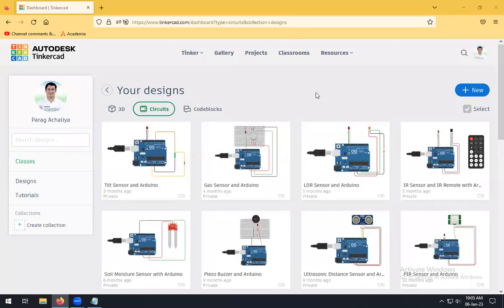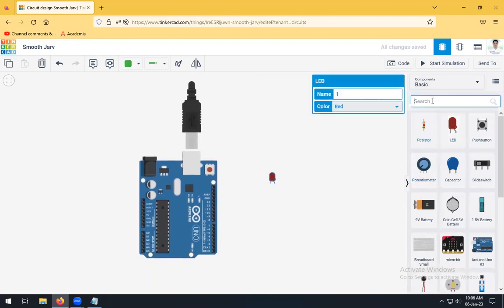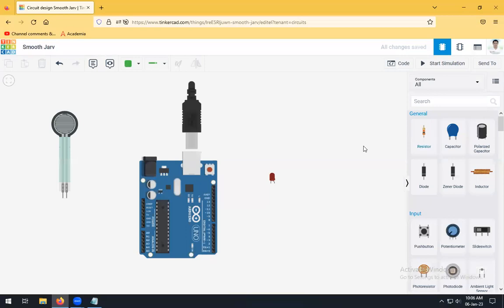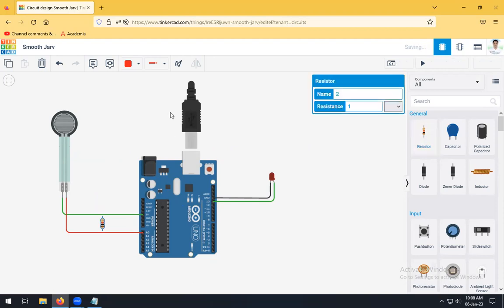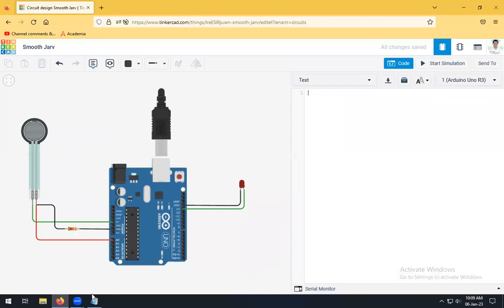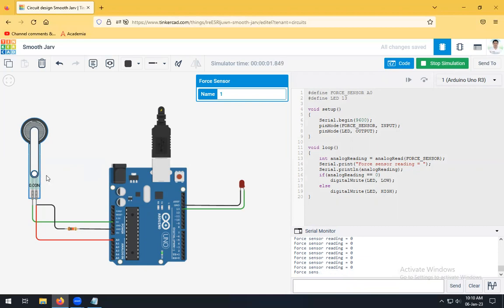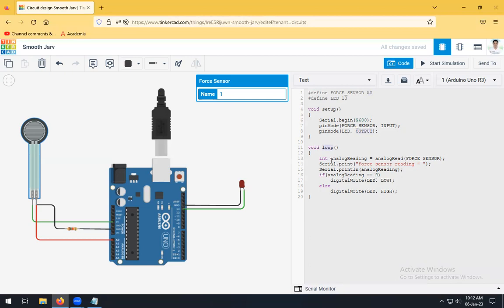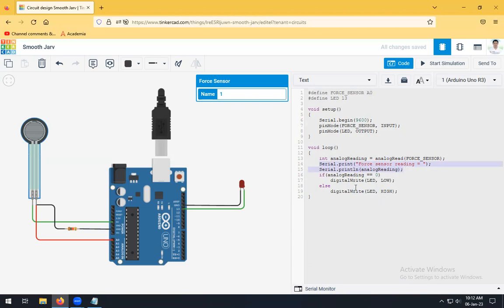Force Sensor & Arduino using Tinkercad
In this video, we will see the interfacing of the Force Sensor and Arduino using Tinkercad.